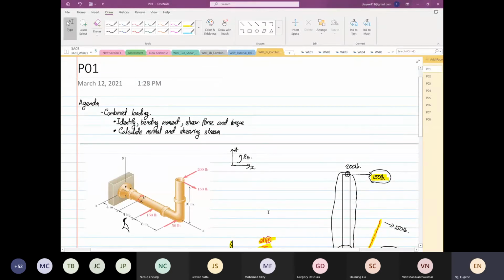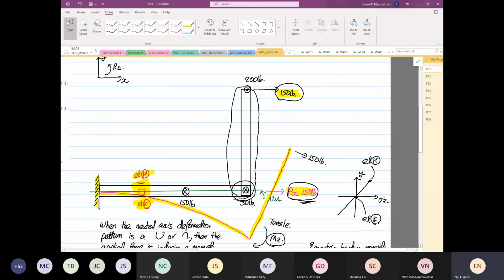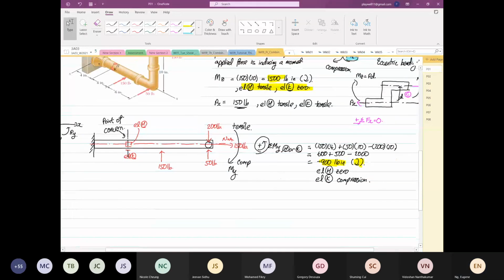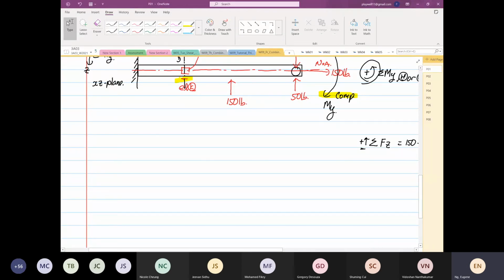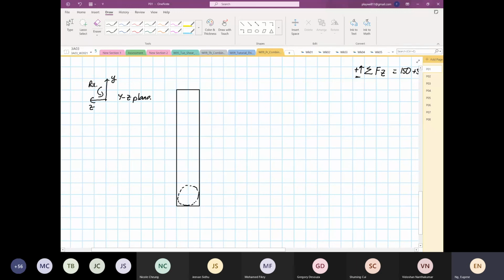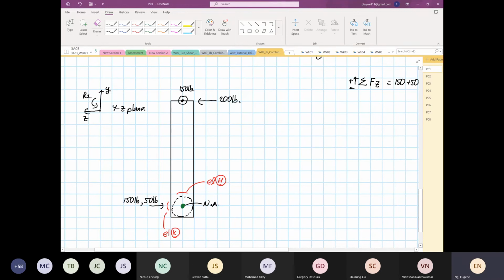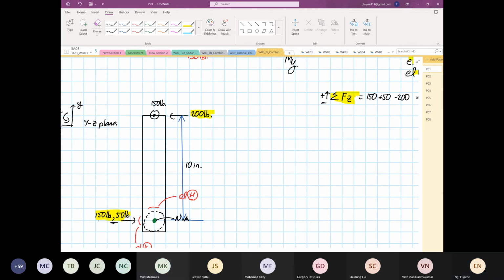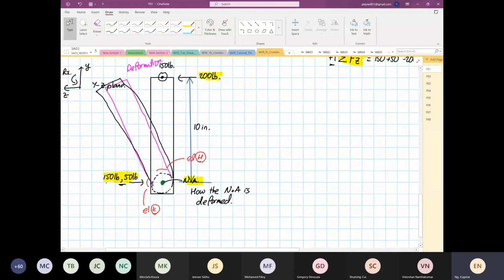W09 Fr Combine Load P1